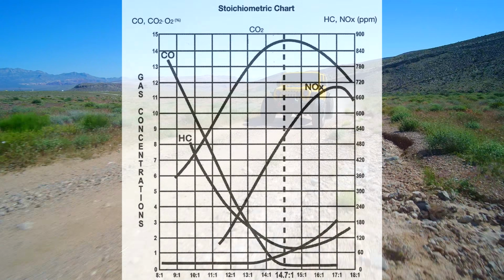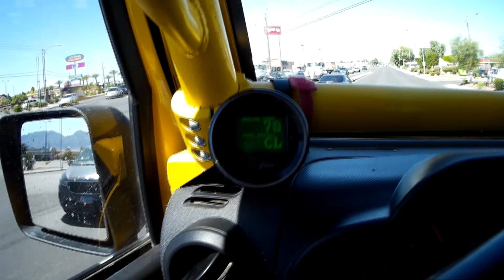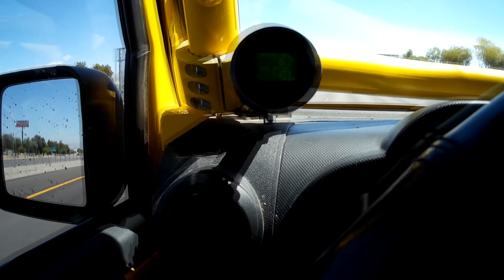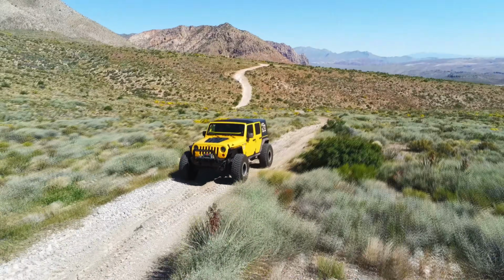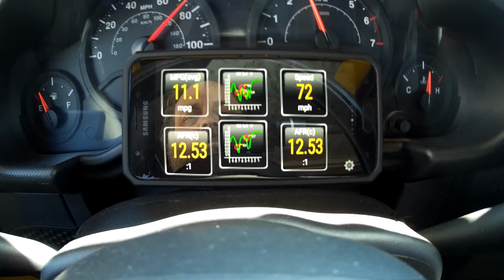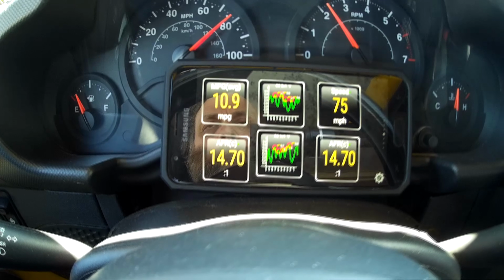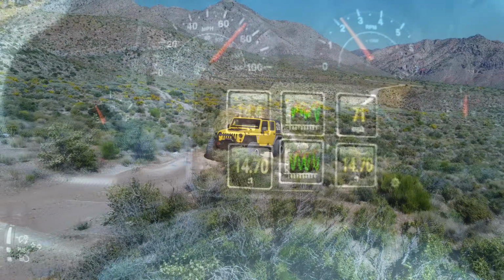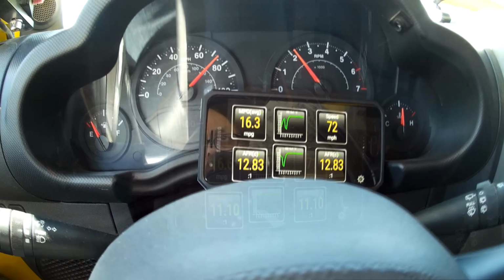Can I get better mileage with my V8 JK?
This video discusses the different fuel modes and how you can save gas by driving smarter.